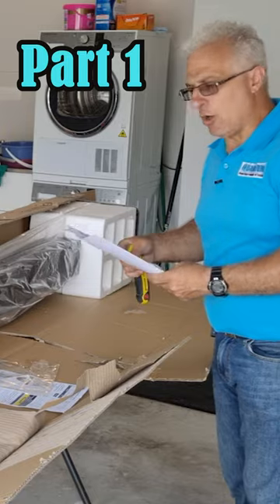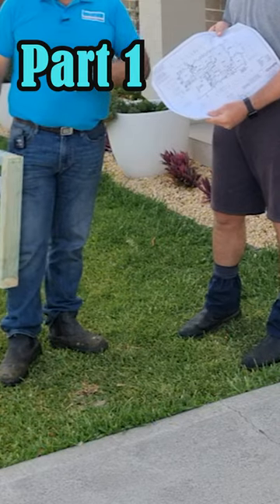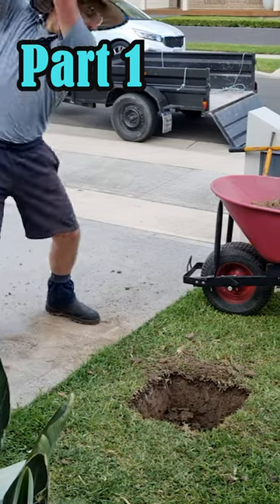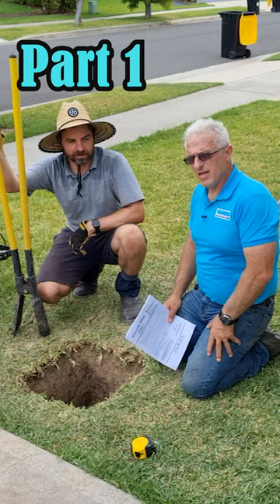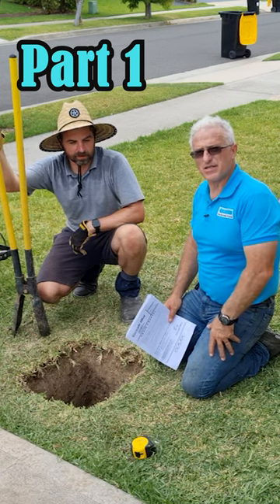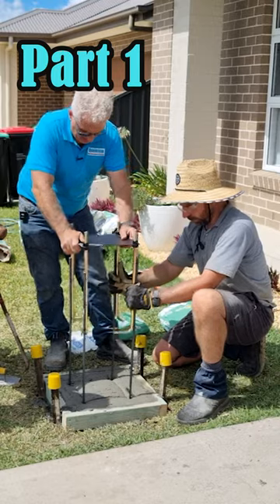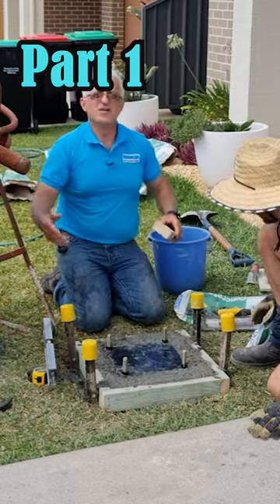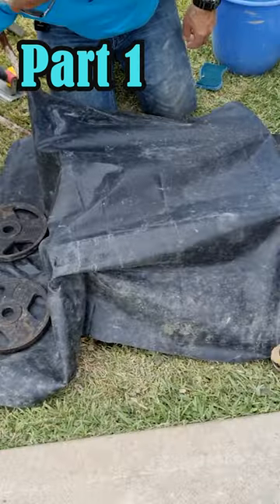How to Install a Goalrilla Basket ball Hoop! Part 1, Concreting in the Anchor!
Learn how to put up a Goalrilla Basketball Hoop with a few tricks along the way!

Basic Goalrilla basketball Hoop from Amazon America

Basic Goalrilla basketball Hoop from Amazon Australia